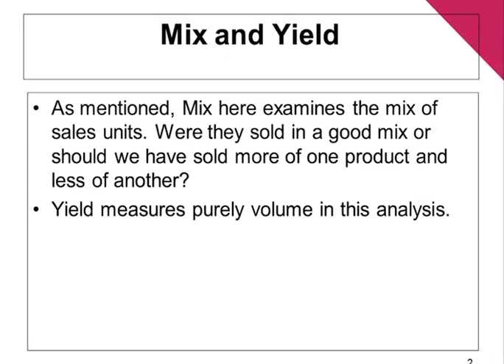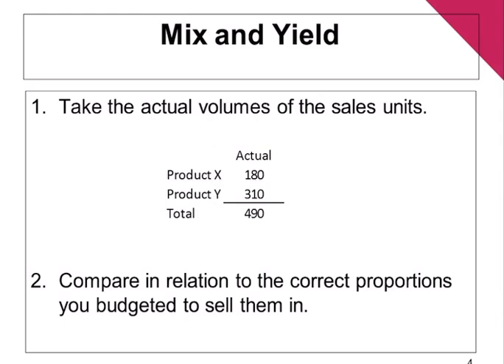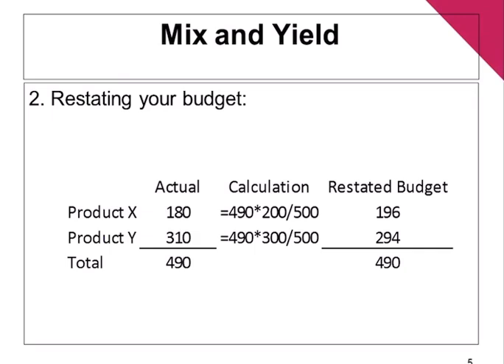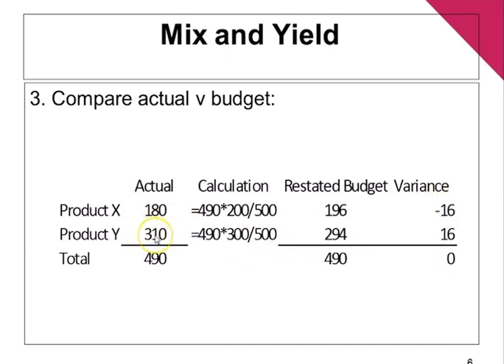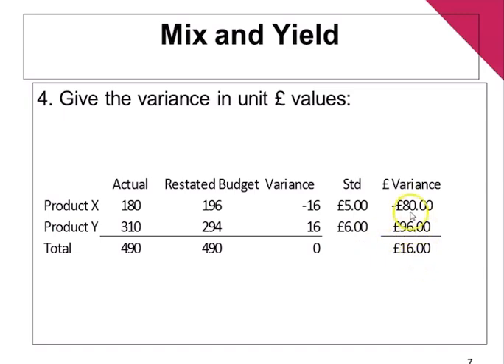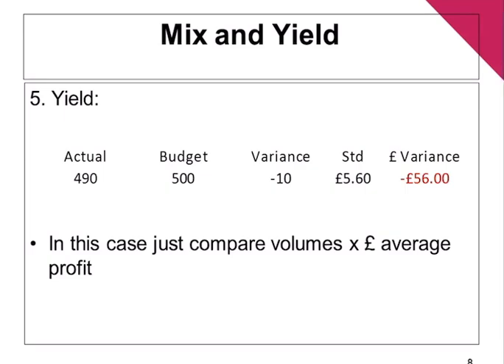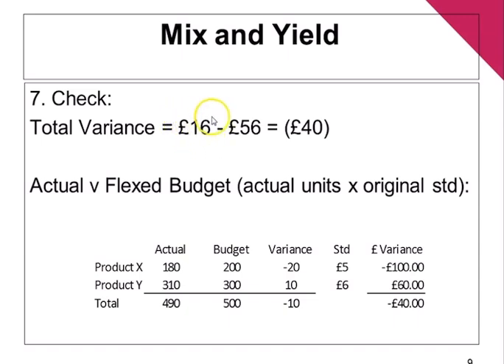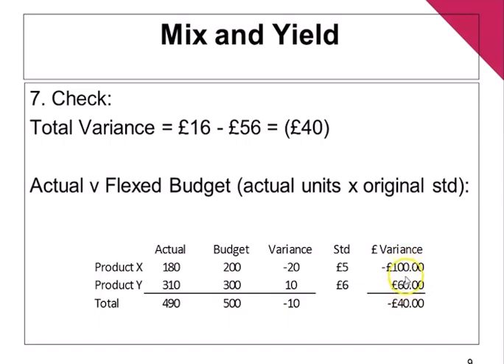Week 6 pt 2